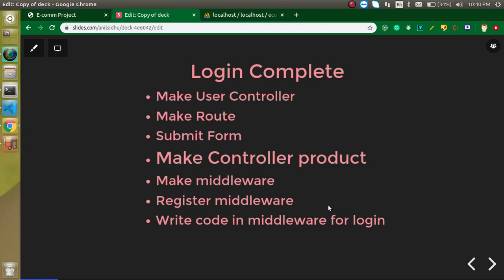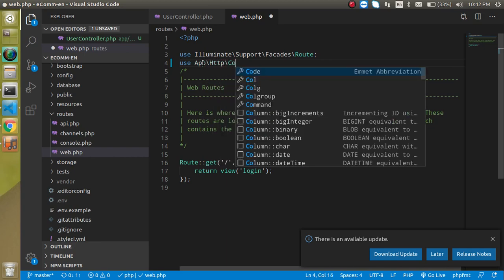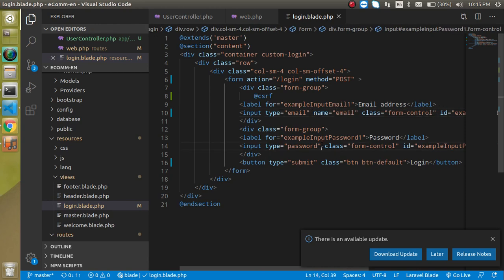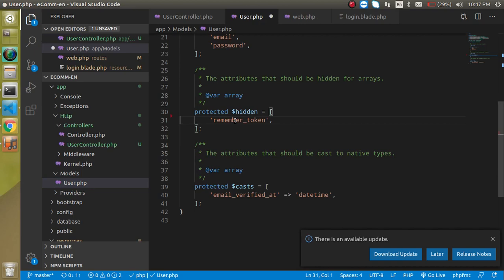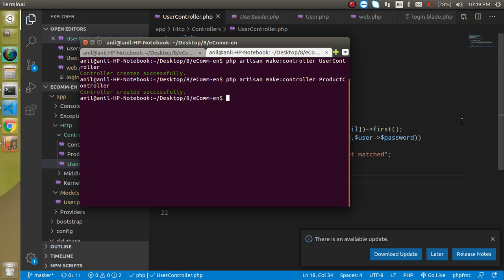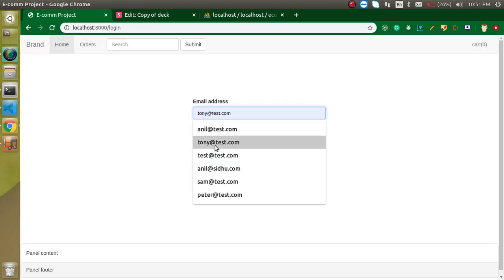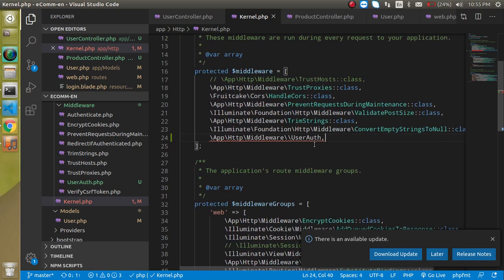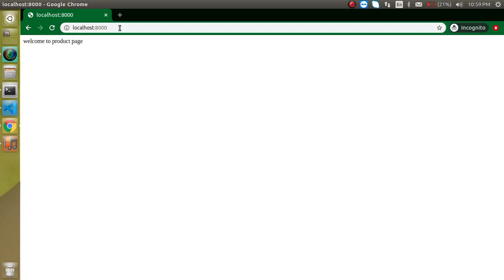Laravel E-commerce Project in Hindi #5 Login with session complete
In this laravel 8  project video, we learn how to make a database config, migration, and seeding. This video is made by anil Sidhu in the HIndi language.

Video Steps
Login Complete
Make the User Controller
Make Route
Submit Form
Make Controller product
Make middleware
Register middleware
Write code in middleware for login